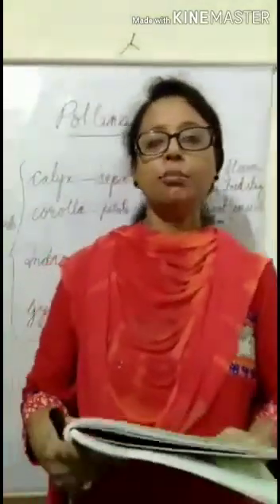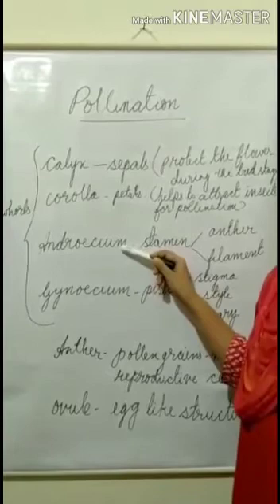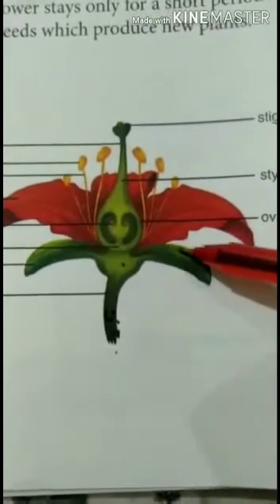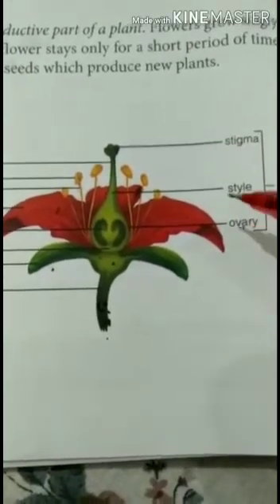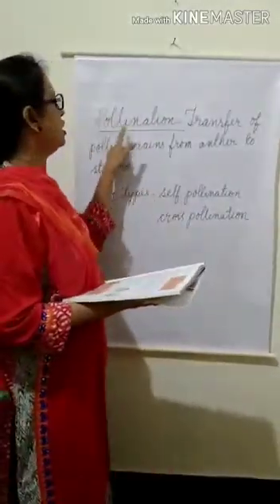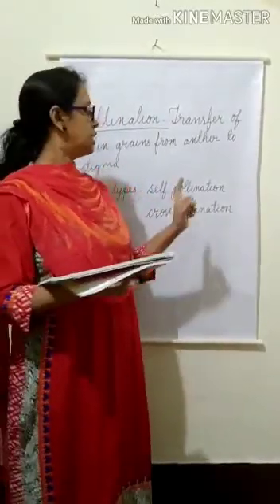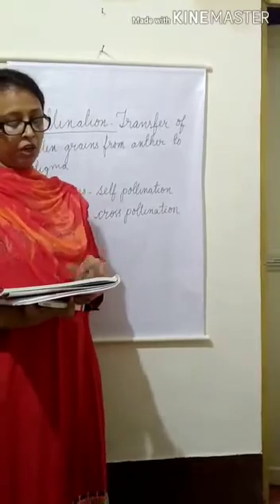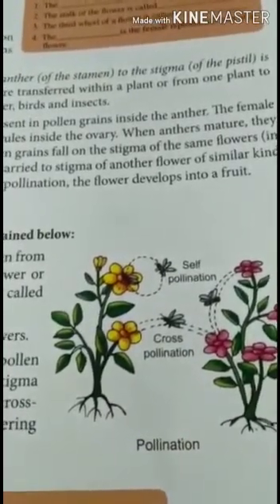Std 5 science by Ms. Anila